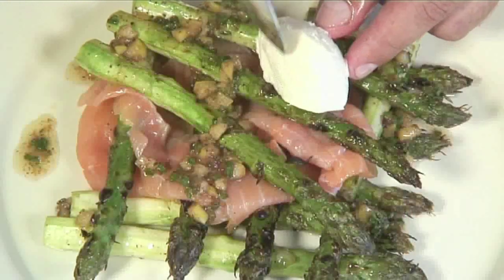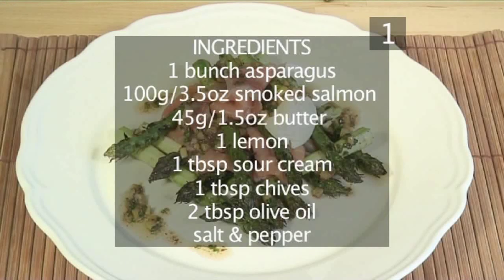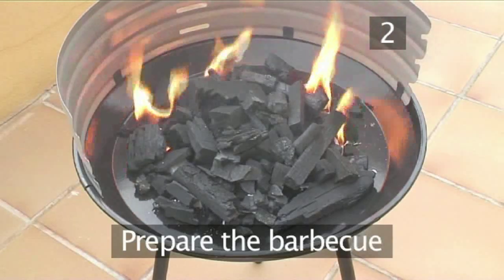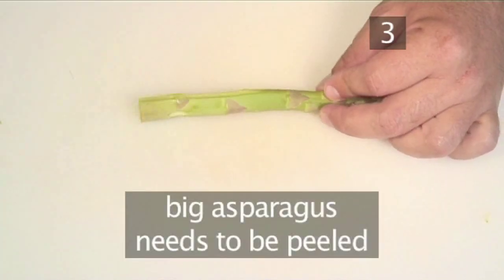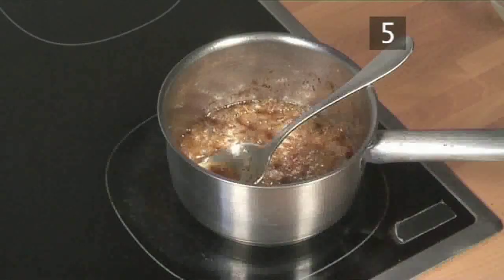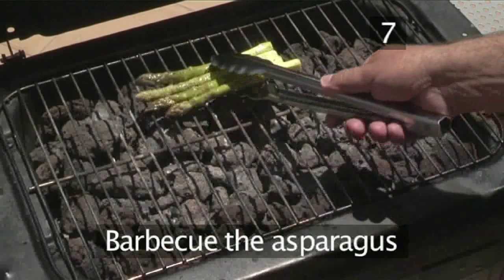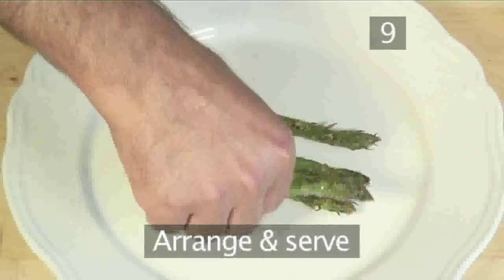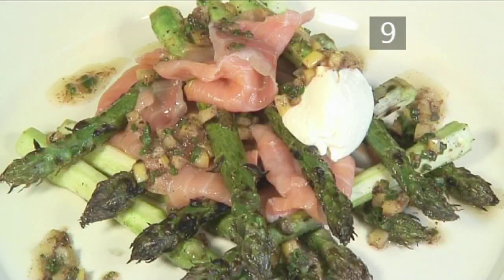How To Make Asparagus With Smoked Salmon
Asparagus with Smoked Salmon Recipe. Barbequed asparagus and smoked salmon with a delicious brown lemon butter sauce is a simple dish that makes a wonderful starter. Try our Asparagus with Smoked Salmon recipe.